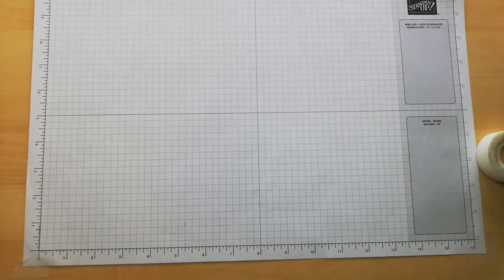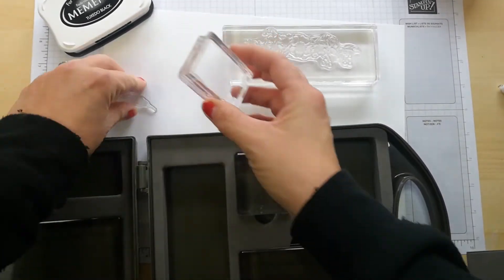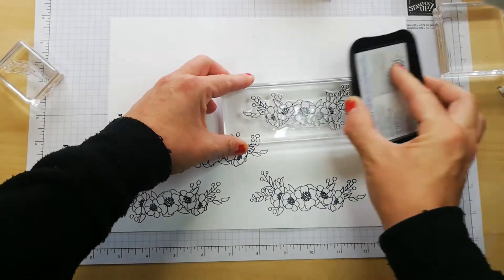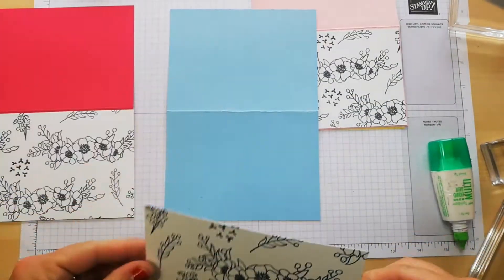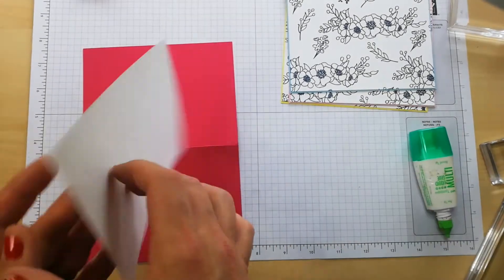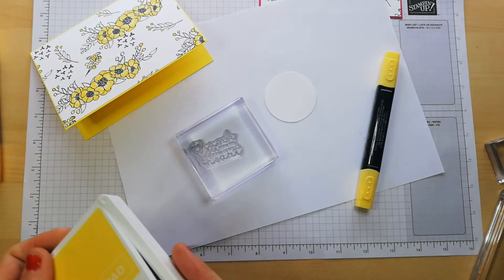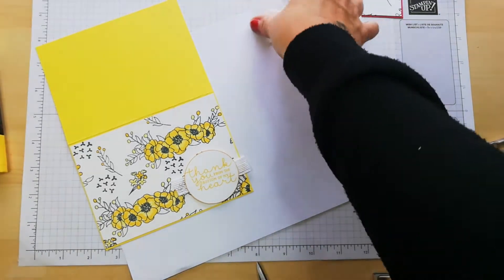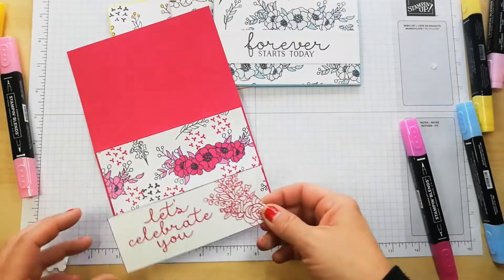All About That DSP Series #2 Stamp your own one sheet wonder Stampin' Up! 2019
Welcome to my all new "All About That DSP" Series #2 Stamp your own one sheet wonder Stampin' Up! 2019
––– Supplies –––